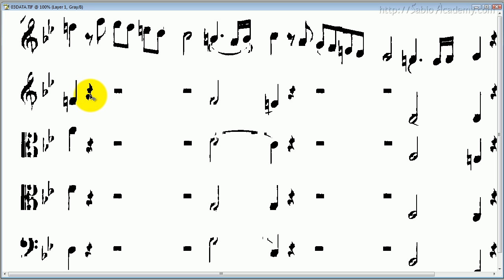Tempate Matching 1